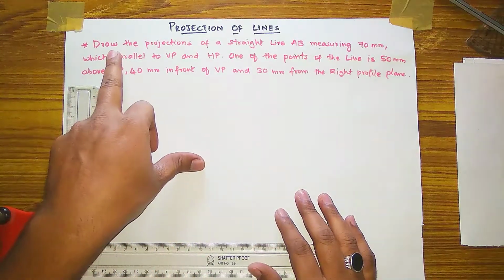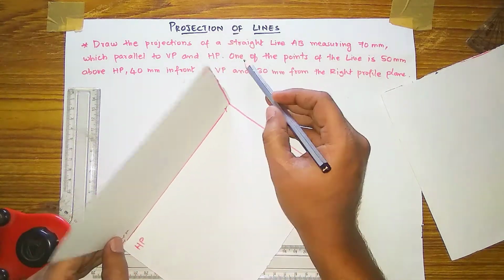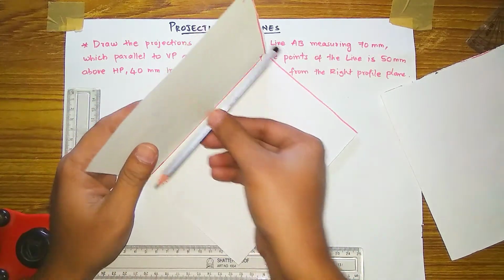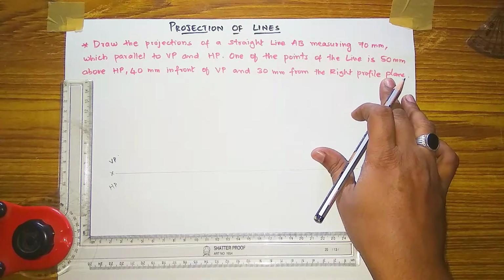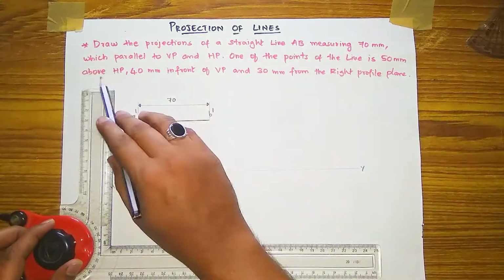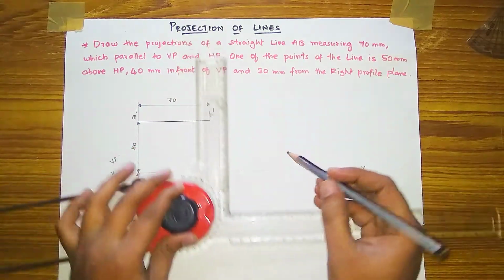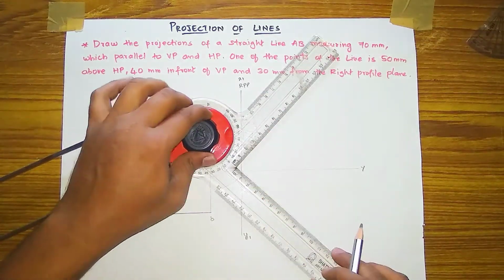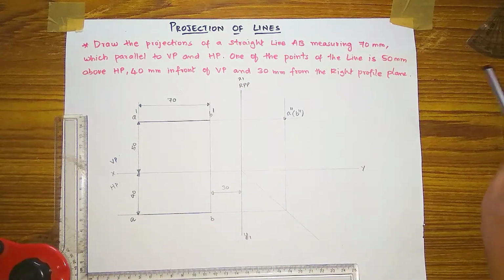Projection of Lines/ parallel to both VP & HP (English)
#1 Projection of Lines/ parallel to both VP & HP English)
This video is of projection of lines/ parallel to both VP & HP so how to draft line parallel to both VP and HP I have explained practically and drafted.
In this first angle projection is applicable.

Projection of Lines in (English)

Projection of Lines in (Hindi)